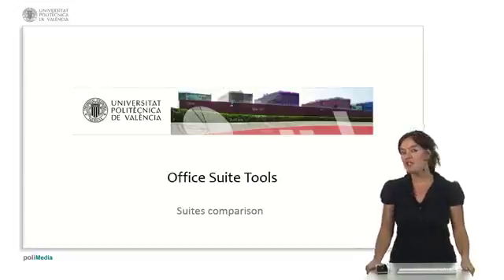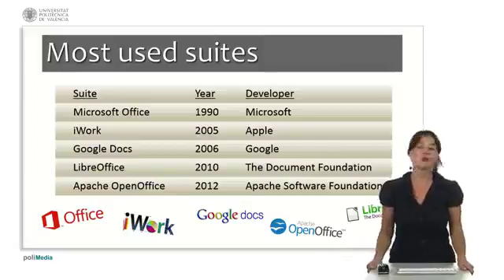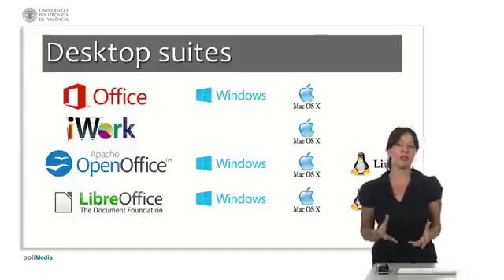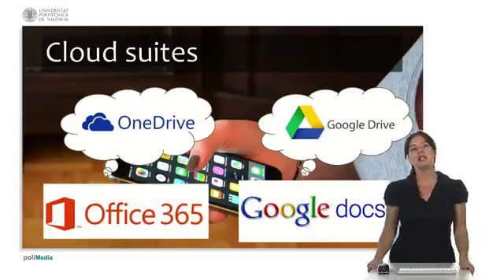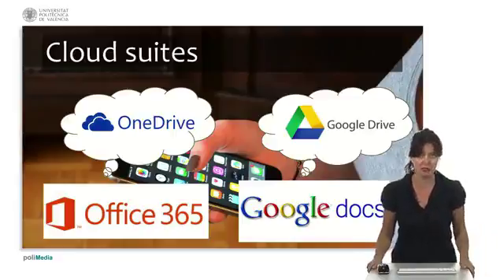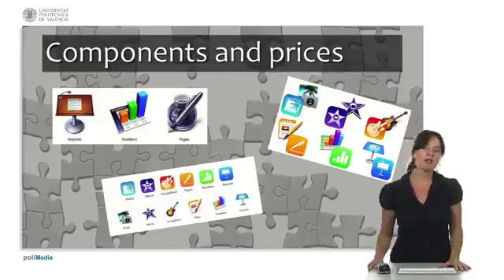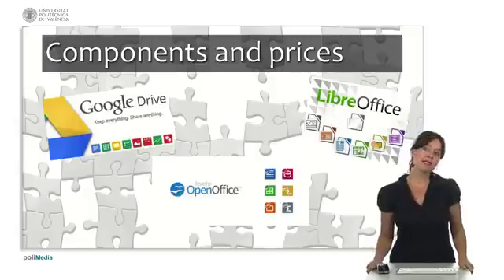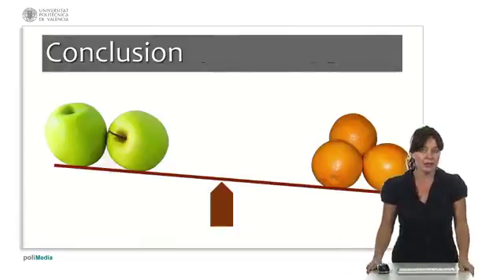I.T. fundamental (computer)(28)